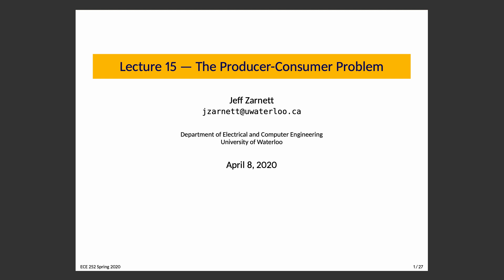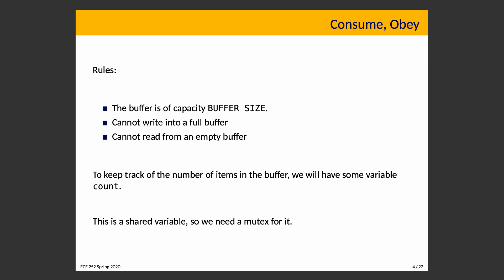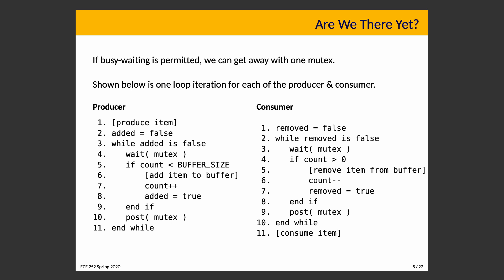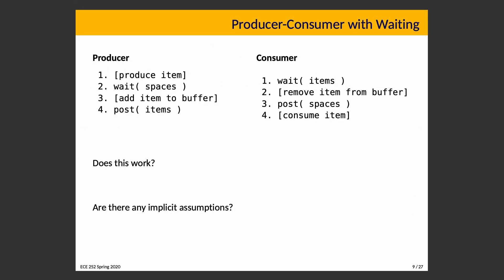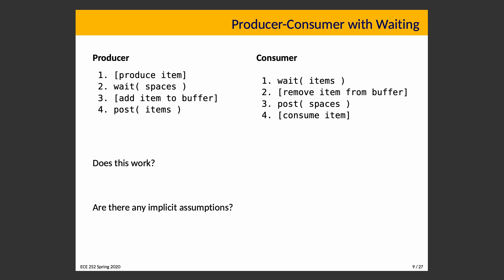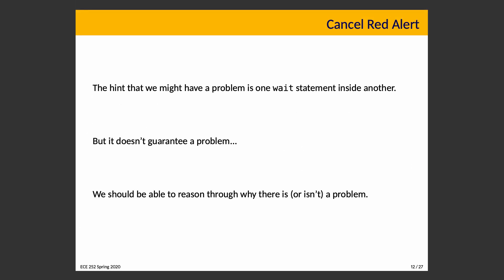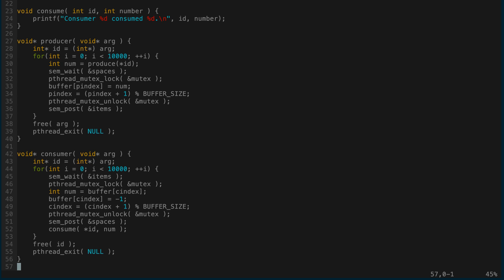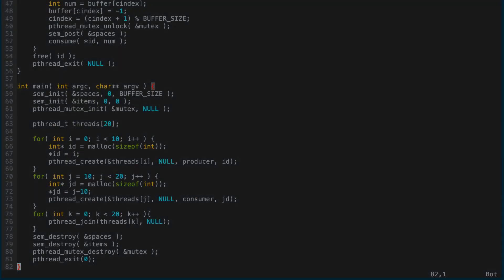ECE 252 Lecture 15: The Producer-Consumer Problem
As the first of the three most common "classical synchronization problems", the producer-consumer problem (or bounded-buffer problem) is an important model for understanding concurrency and synchronization. This also introduces the syntax for a mutex.